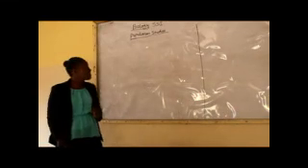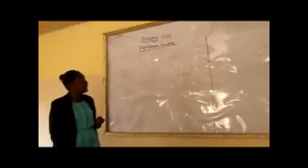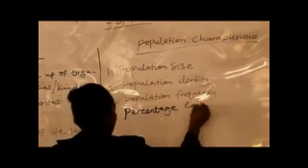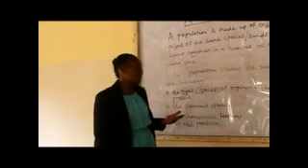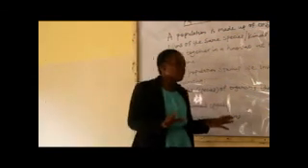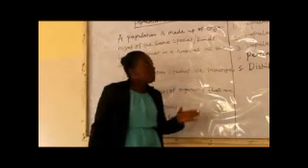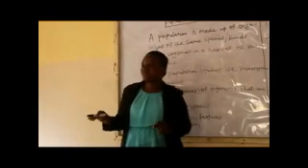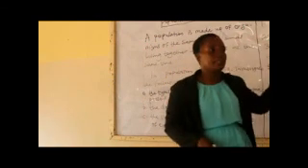BIOLOGY SS1 DAY 20